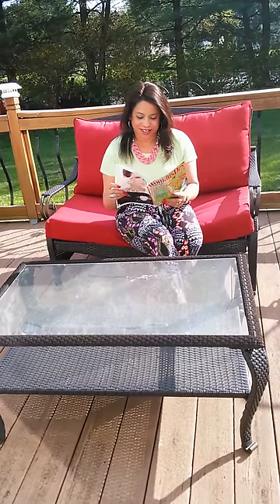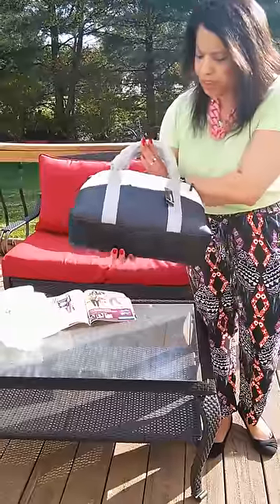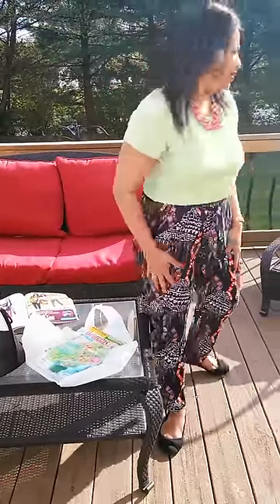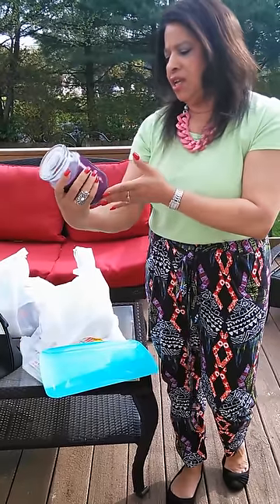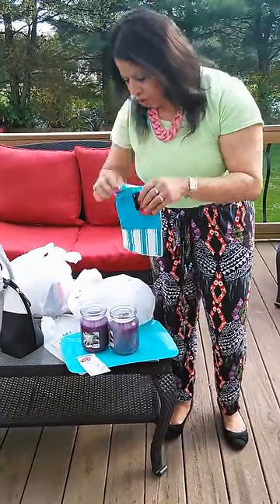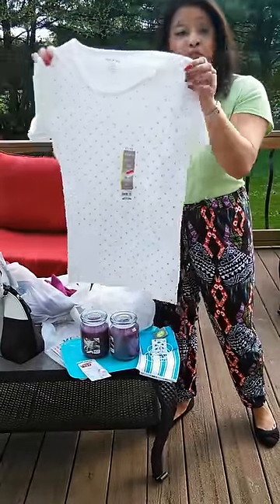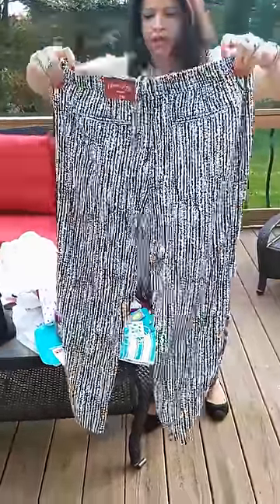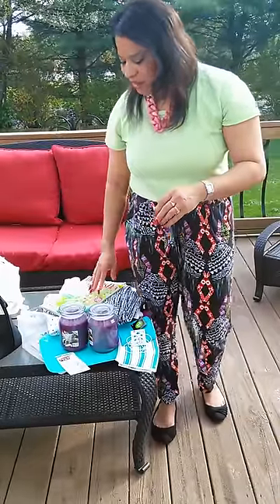Woman's Day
My feature in Woman's Day Magazine and a mini haul @Walmart